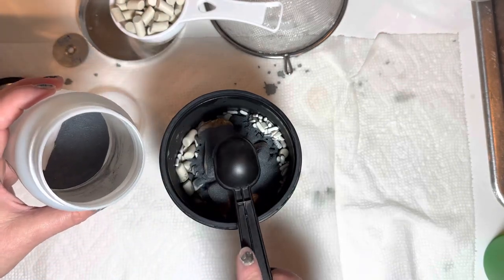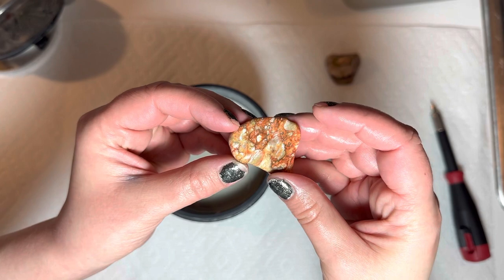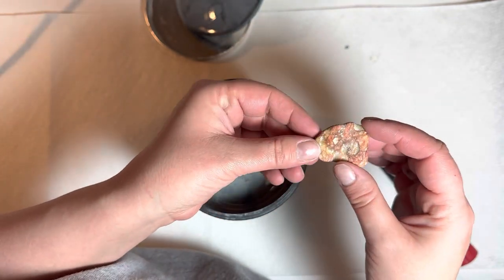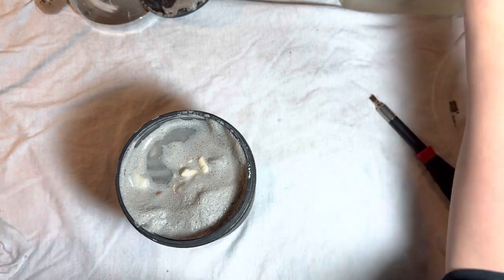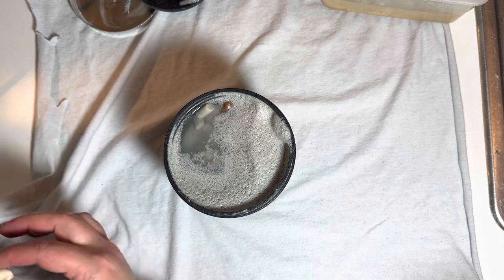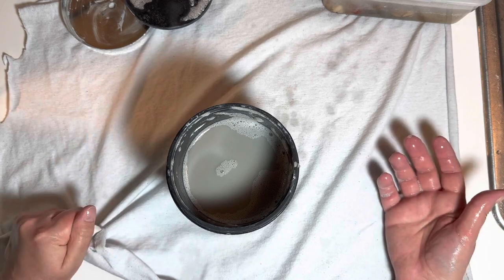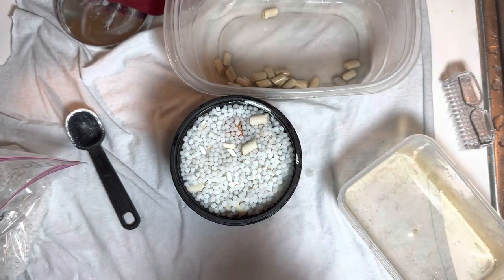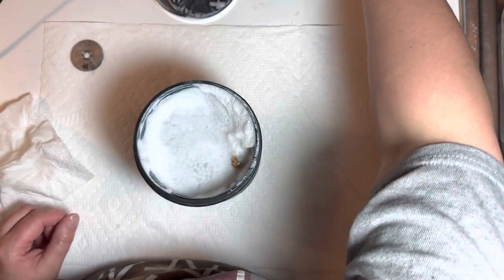Red Vein Jasper Rock Tumbling - Medium Grit Through Polish Stages (67 Days)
This video documents the tumbling life of red vein Jasper from medium grit through polish. This process took 67 days to complete. Below is a link to the coarse grit tumbling life which took 32 days to complete. This stone took a total of 99 days to tumble from coarse to polish.

Double barrel Tumbler:

Single barrel tumbler: